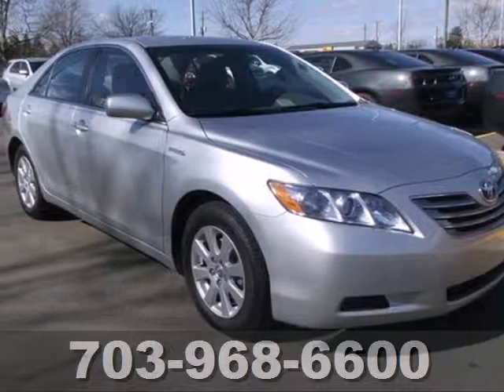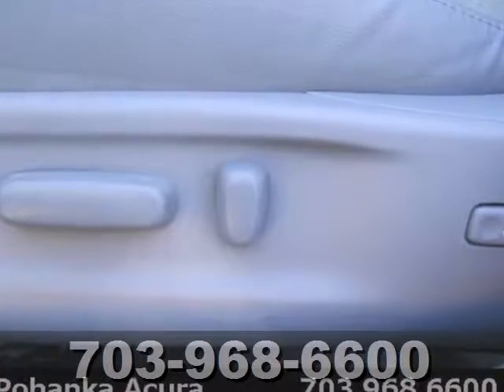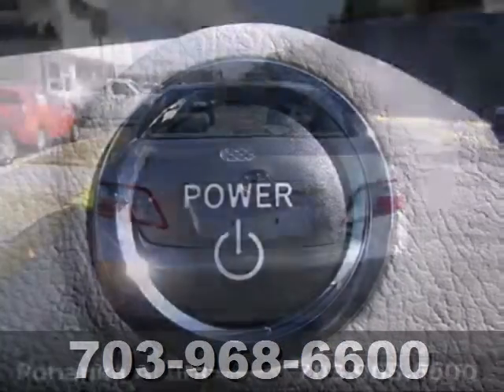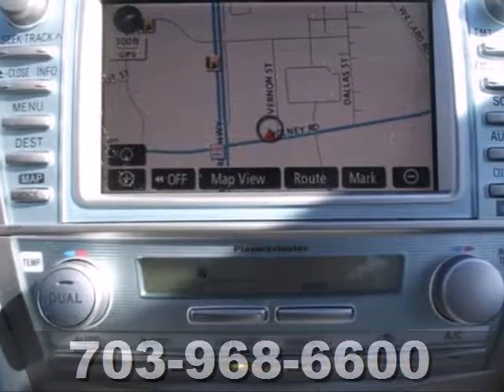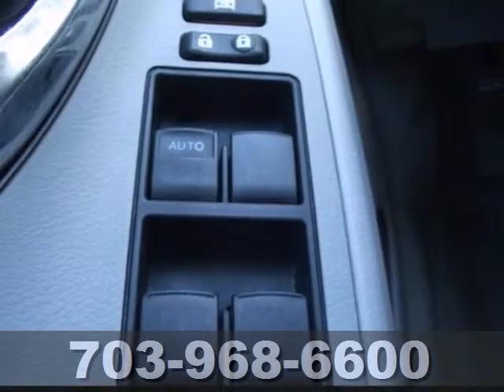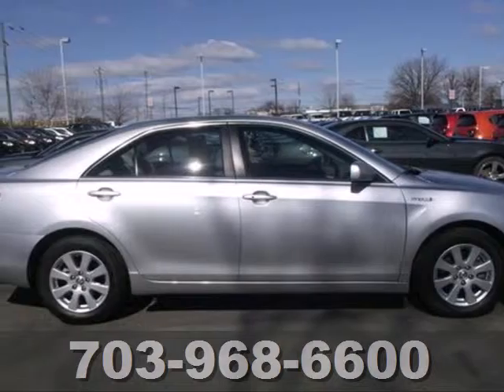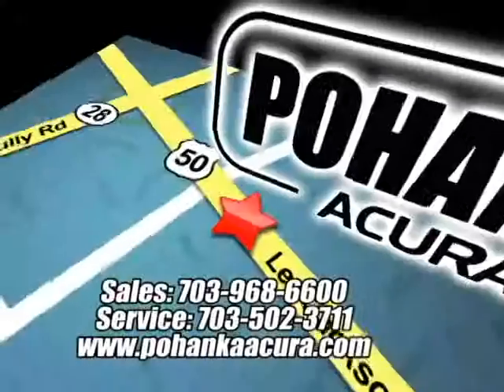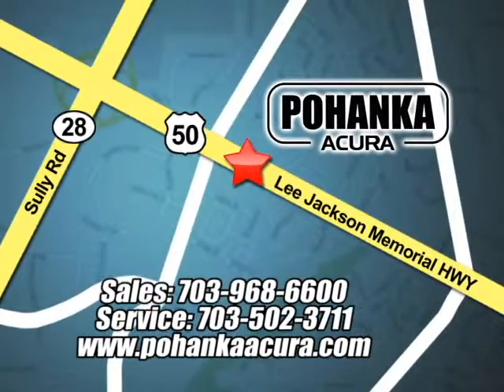2007 Toyota Camry Chantilly-Fairfax-VA Washington-DC, MD ADE302377A - SOLD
Year: 2007
Make: Toyota
Model: Camry
Trim: Hybrid
Engine: 2.4L I4 Hybrid
Transmission: eCVT
Color: Silver
Mileage: 82241
Stock #: ADE302377A
2.4L I4 Hybrid and AVN Navigation System. What a price for an 07! Call ASAP! Want to stretch your purchasing power? Well take a look at this superb 2007 Toyota Camry. Your garage will only be the second one this one-owner Camry has parked in, and you can definitely see the pride of ownership it experienced in that first garage. Motor Trend's Car of the Year for 2007. New Car Test Drive said, "...boring and bland are out. Flash and dash are in..."

Address:
13911 Lee Jackson Hwy